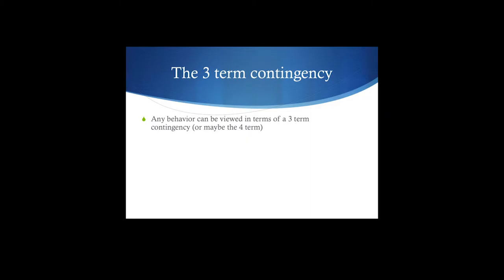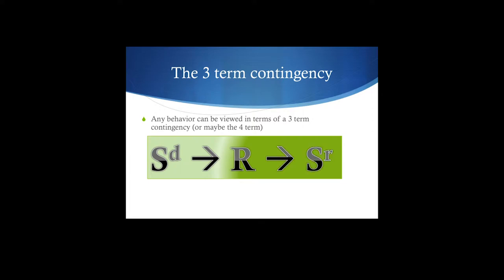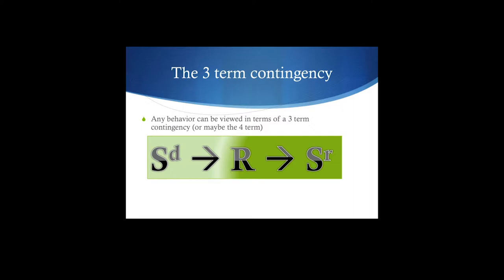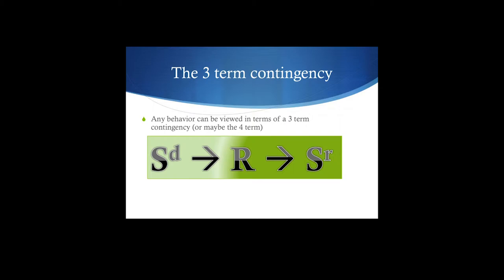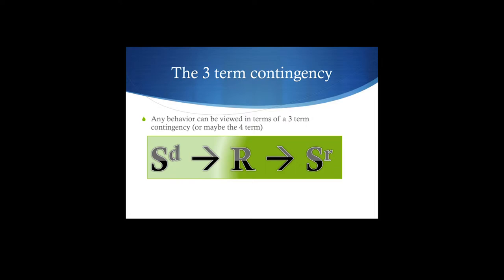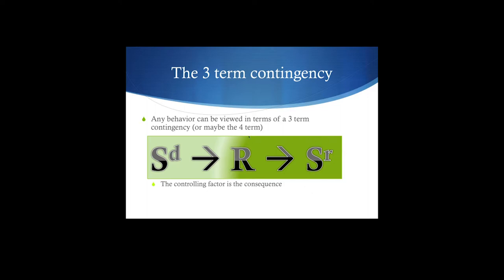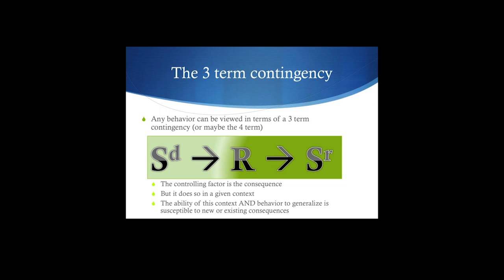Cow Pies 12: 3 term contingency - The ABCs of Pooping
Topic:A brief primer on the 3 term contingency in the context of stimulus control.